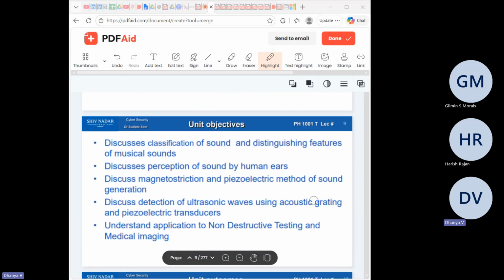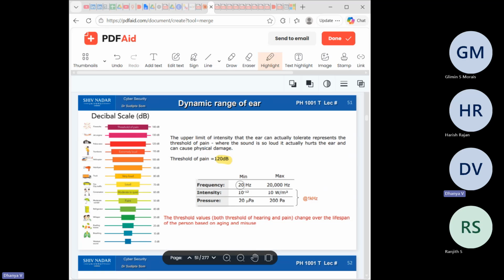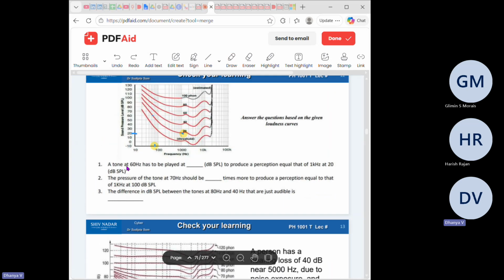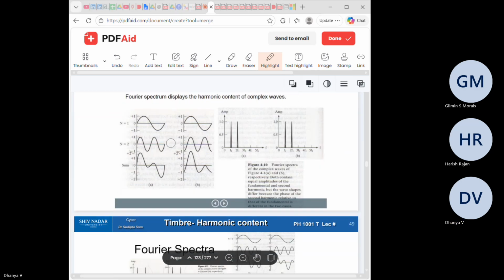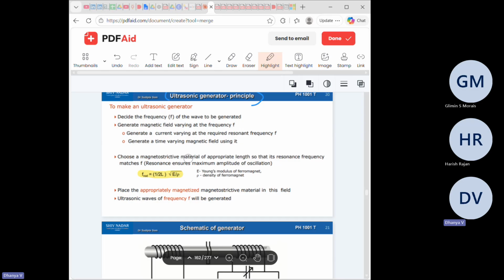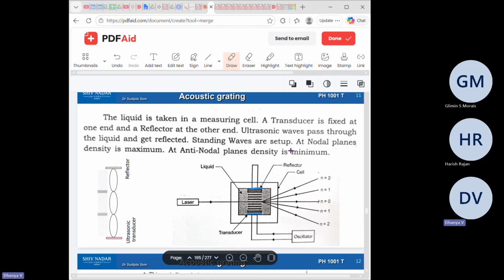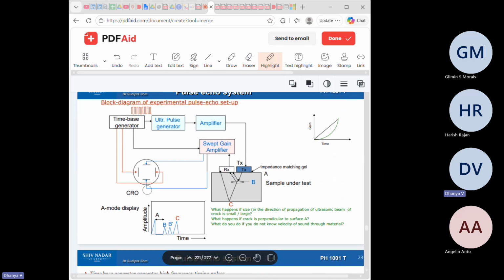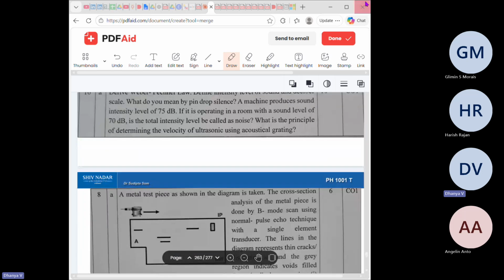Engineering Physics Revision Part -1 | Melting Point | Dhanya V | Rithik K | Fazil S | Udhaya M